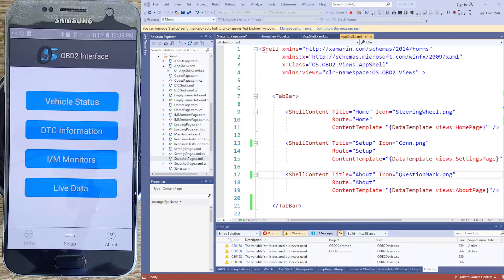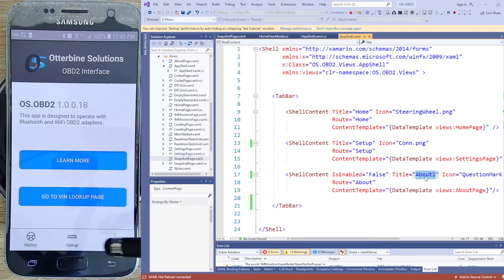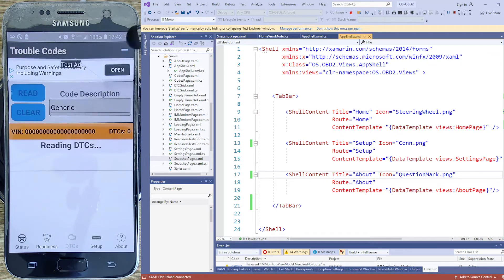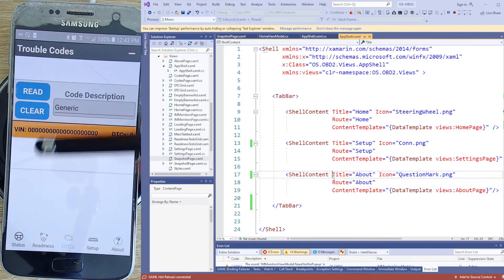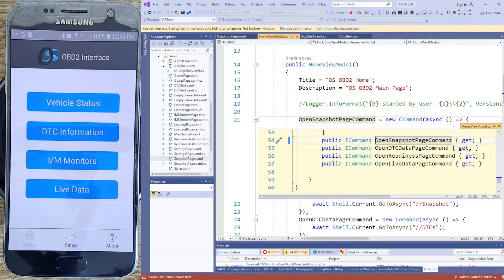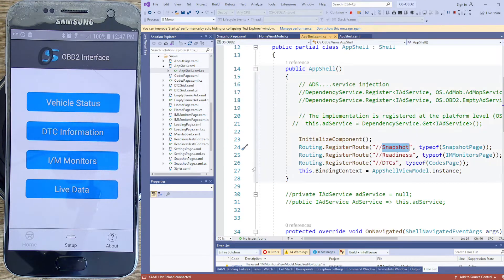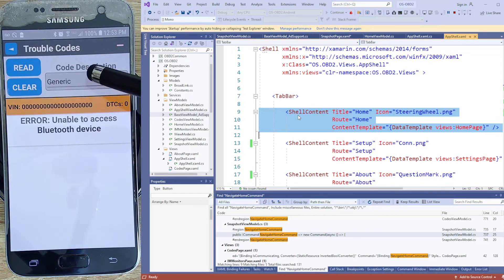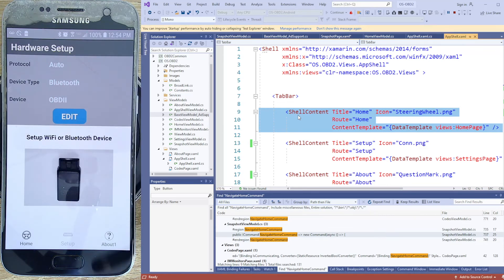Xamarin Shell: How I Disable or Hide Controls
Xamarin Shell is awesome! But, nothing is perfect. Sometimes you want to restrict the user from accessing shell controls. In my case I have a long-running process that must either timeout or finish before the user can change the page.
Here is how I dealt with the problem in my Xamarin application.